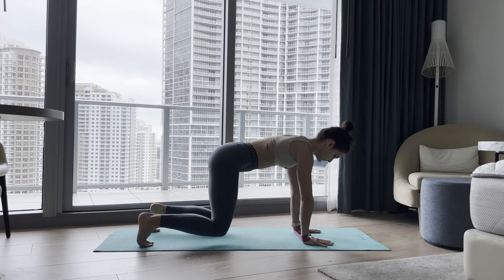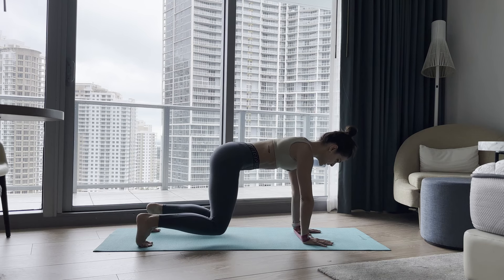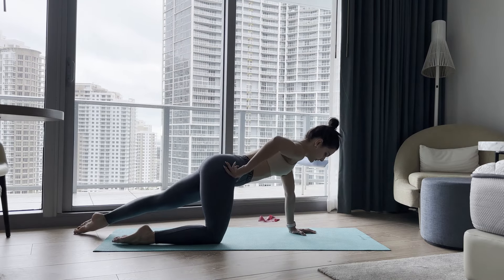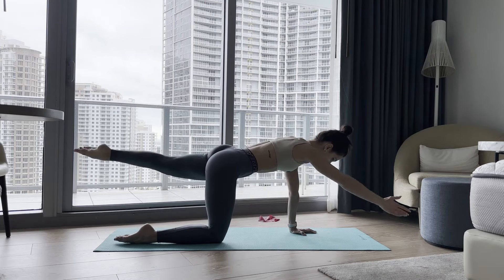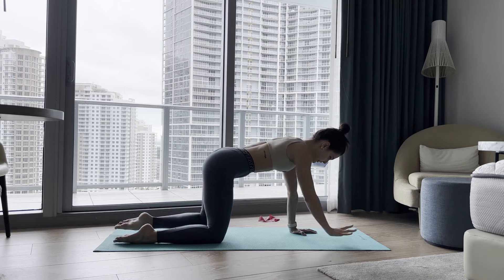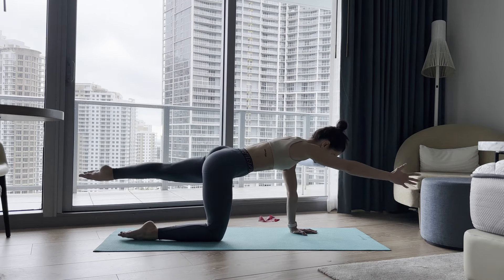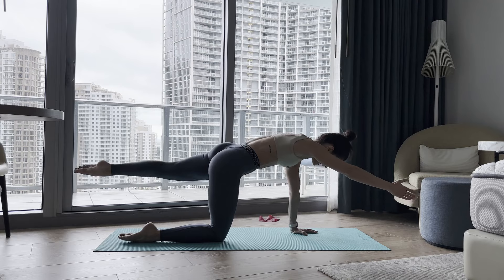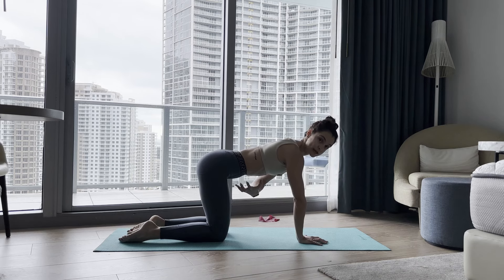TRAVEL TRAINING SERIES: 7 DAYS OF CORE & ABS (DAY 3) | 11 MIN WORKOUT | TRAIN WITH BTB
Introducing the. TRAVEL TRAINING SERIES WITH BTB!

Theme of the week: core + ab strength
Location: Miami, Florida
Category: bodyweight training/conditioning for movement lovers
Equipment: one medium resistance loop band

Crave longer workouts? Have specific movement goals?
Check out all of my classes & programs on my brand new ON DEMAND PLATFORM:

- Active Flexibility + Conditioning: A 4 Week Front Splits Video Program
- 11 Days of Movement: Movement Foundations for Beginners
- Active Flexibility: Front Splits, Middle Splits, (Back)bends
- Full Body Flexibility + Conditioning Warm Ups
- Flow Style Training
- Weights + Resistance Training
- Pre-recorded Exotic Pole Dance CHOREOS
- Replays of LIVES & more...

***It is your responsibility to consult with a physician prior to and regarding your participation in any fitness classes. Please assume full responsibility for any risks, injuries, or damages, known or unknown, which you might sustain during or as a result of participating in online fitness classes.